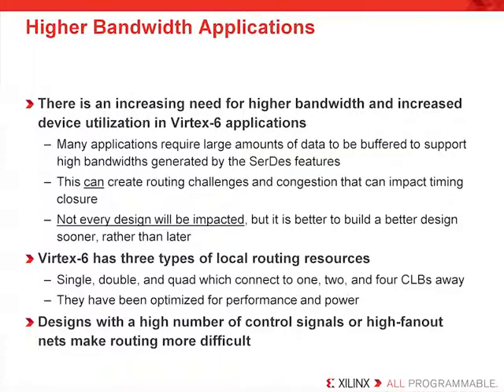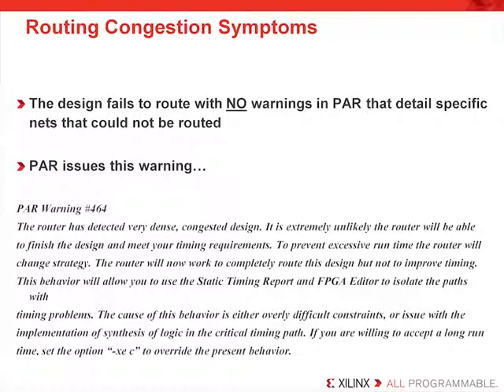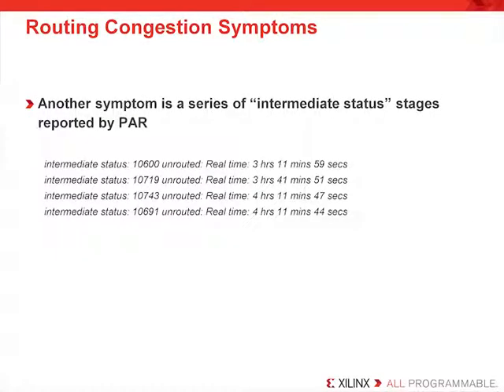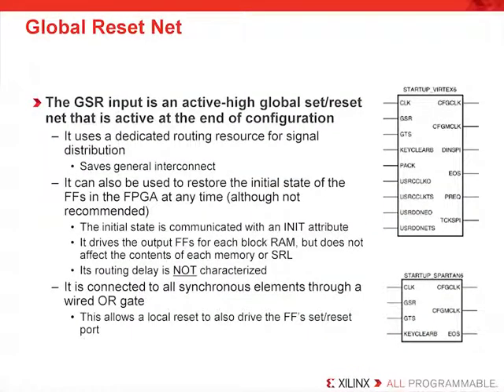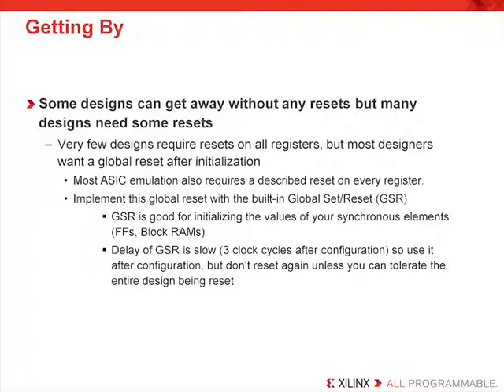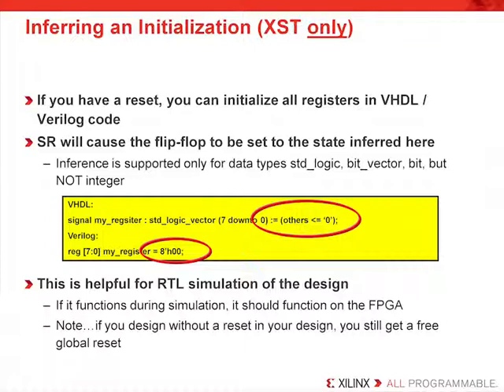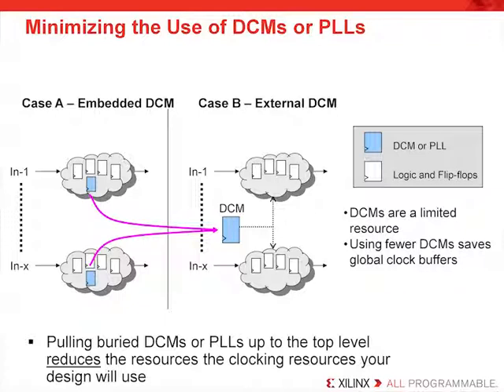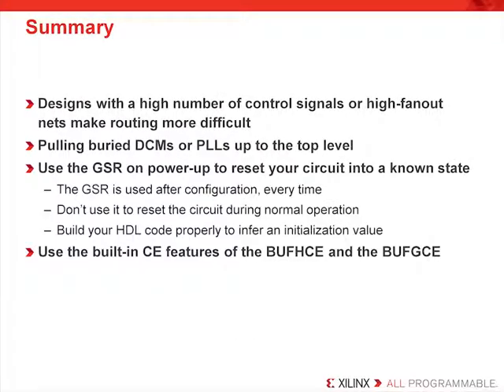Routing Optimization Design Techniques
After completing this training, you will be able to: explain the causes of routing congestion problems, use design techniques that optimize routing before a routing congestion problem develops. For additional video and instructor-led trainings please